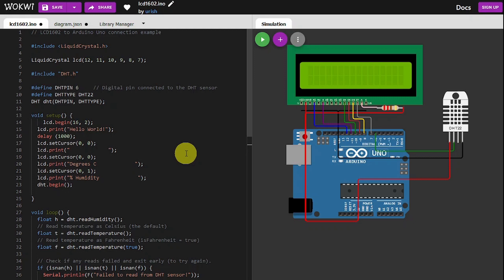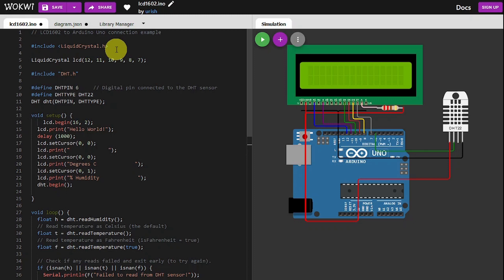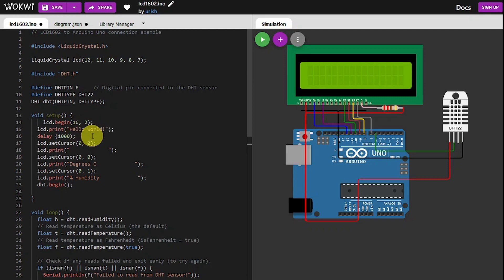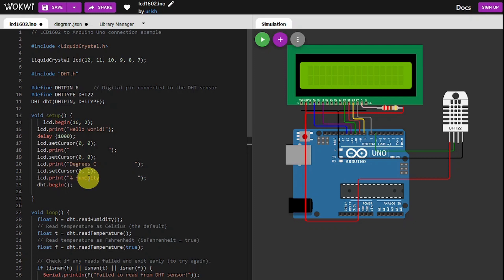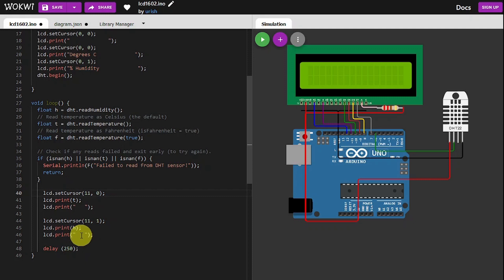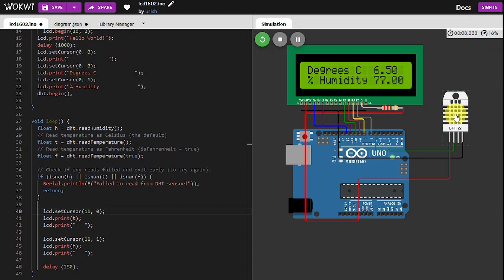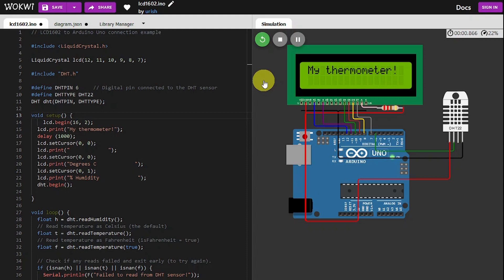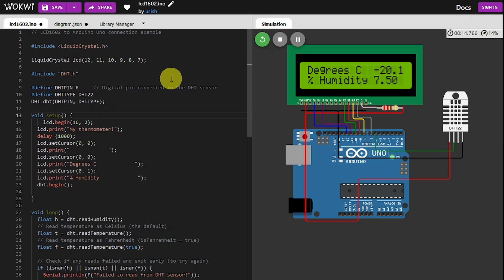Thermometer on Wokwi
In todays video I run a DHT22 temperature sensor on an Arduino Uno and display the values on a 16x2 lcd screen.

Code here:
The DHT22 sensor example

The code is a combination of snippets from these two sketches.